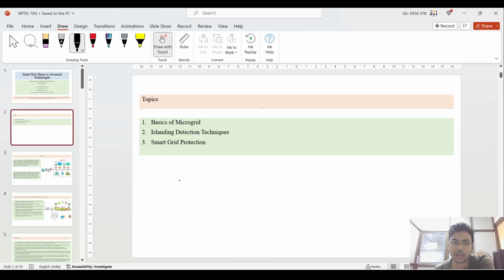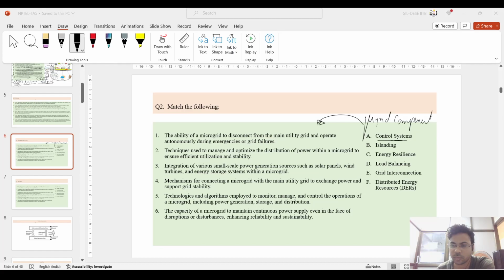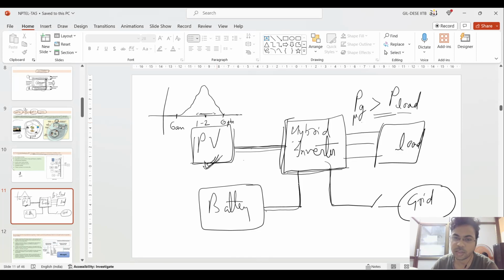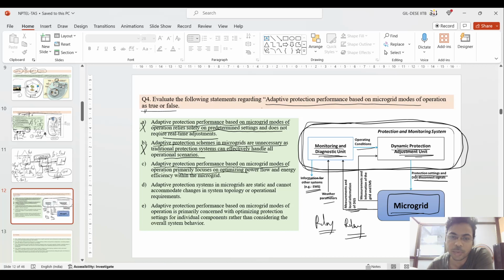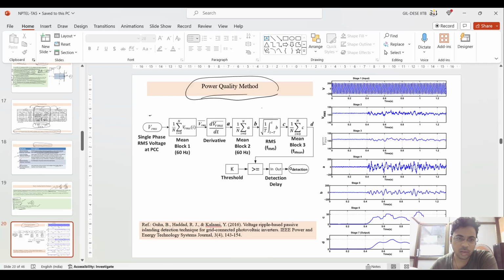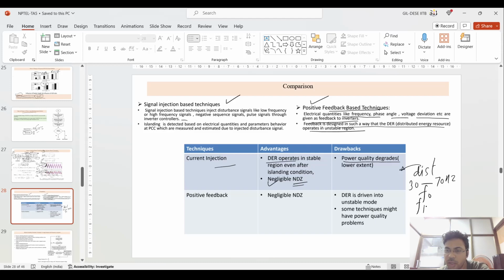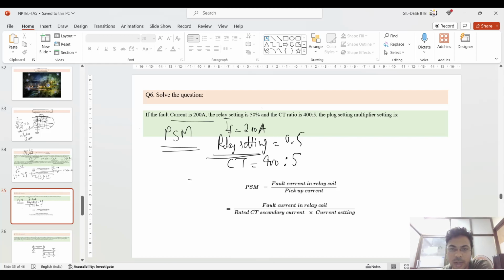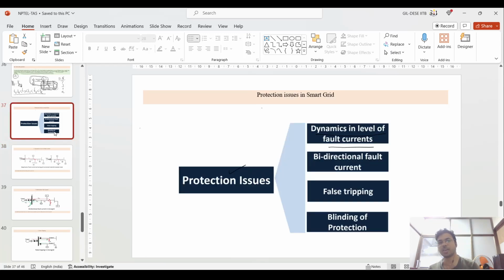PMRF Tutorial Session-5